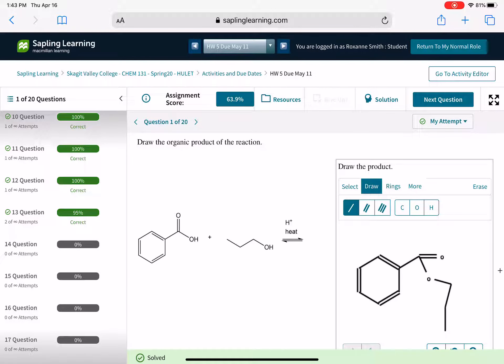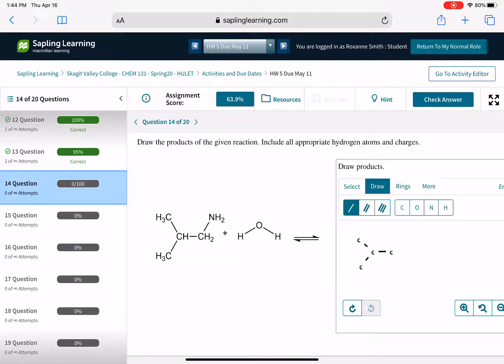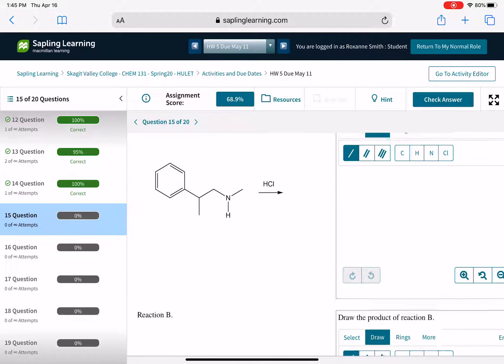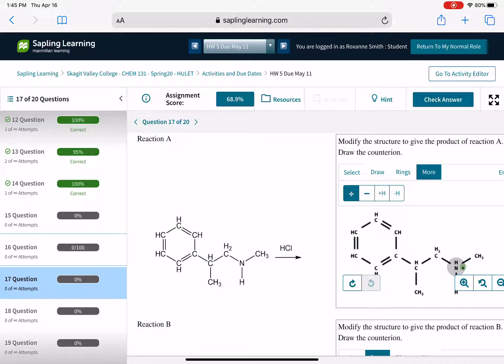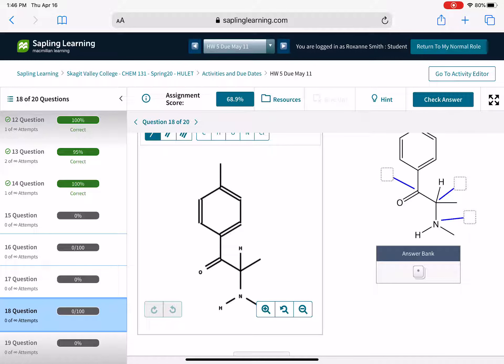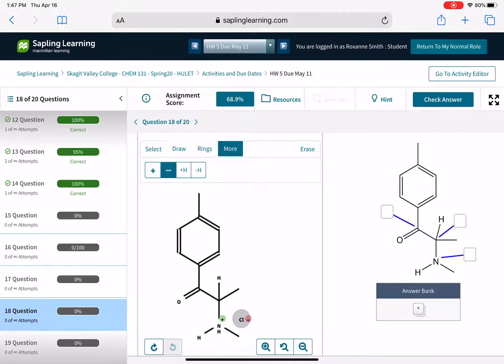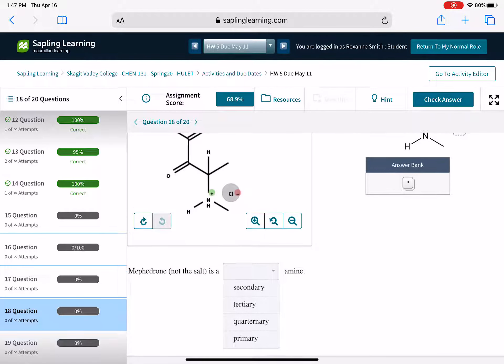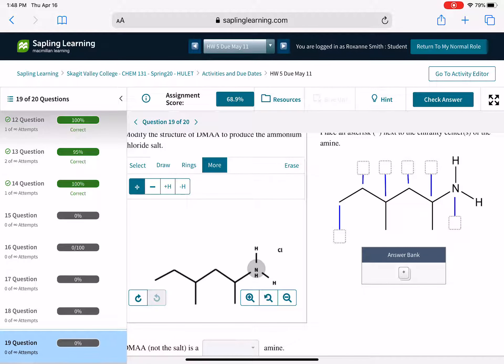Sapling HW 5 Problems 14 - 19